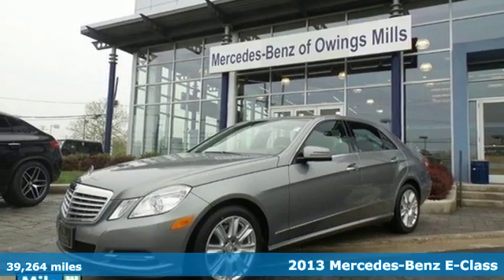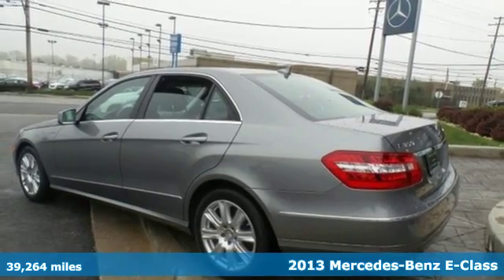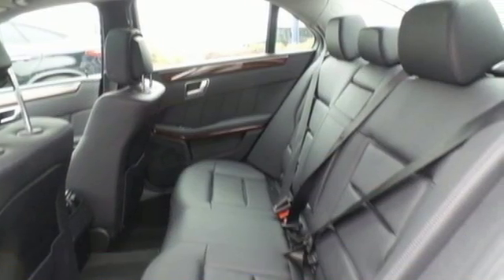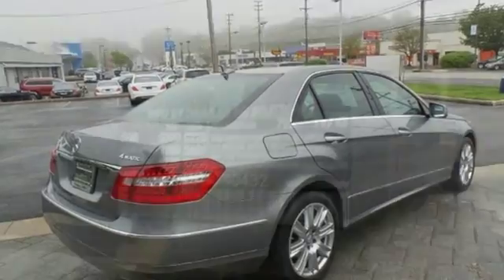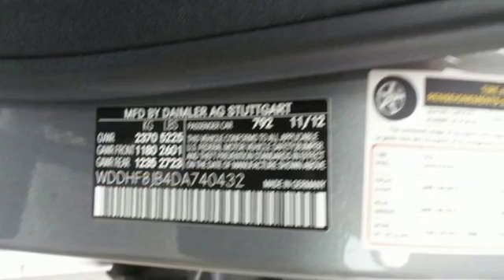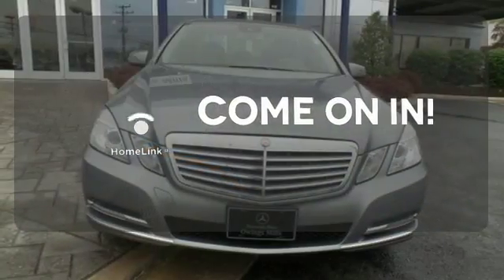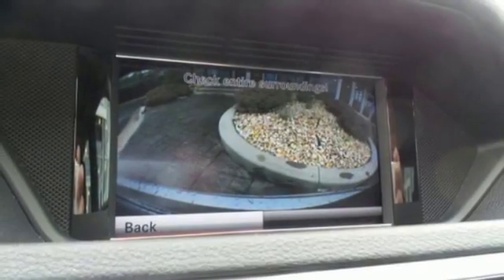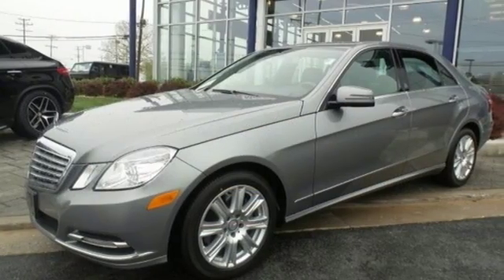2013 Mercedes-Benz E-Class Owings Mills MD Baltimore, MD 2423P - SOLD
Year: 2013
Make: Mercedes-Benz
Model: E-Class
Trim: E350
Engine: 3.5L 6-Cylinder DOHC
Transmission: 7-Speed Automatic
Mileage: 39264
Stock #: 2423P
VIN: WDDHF8JB4DA740432
4MATICA®, Brake assist, Electronic Stability Control, and Power moonroof. All Wheel Drive! 4MATICA®! brbrIf you're looking for comfort and reliability that won't cost you tens of thousands then come check out this car today. Luxurious appointments. This E-Class is nicely equipped with features such as 4MATICA®, Brake assist, Electronic Stability Control, and Power moonroof. Autocar Road Test Award. brbr*Your additional costs are sales tax, tag and title fees for the state in which the vehicle will be registered, any dealer-installed options (if applicable), and a $299 dealer processing fee. Every Internet Price is subject to change, and prior sales are excluded from these offers. While every reasonable effort is made to ensure the accuracy of this information, we are not responsible for any errors or omissions contained on these pages. Please verify any information in question with the dealer.

Address:
9727 Reisterstown Road